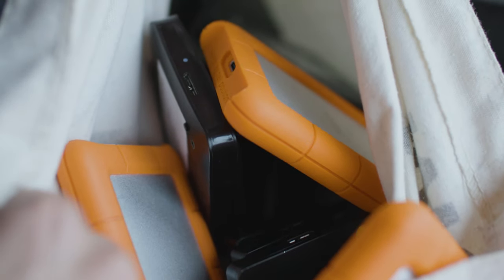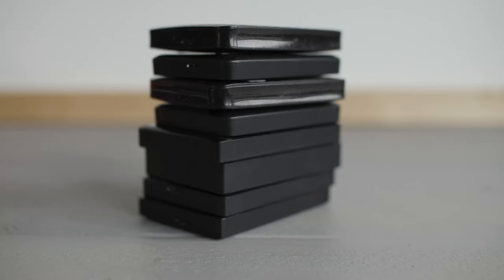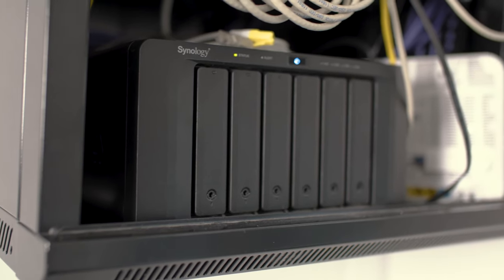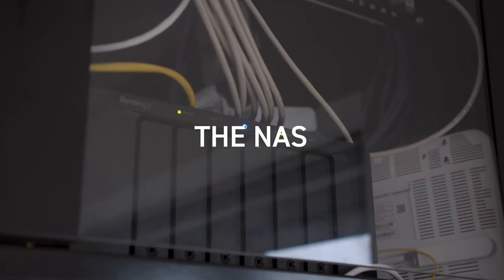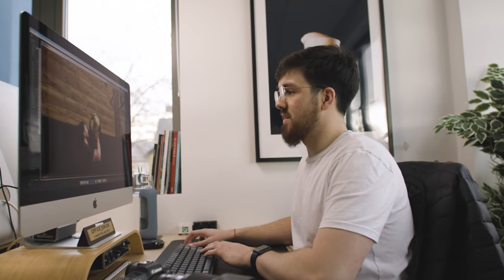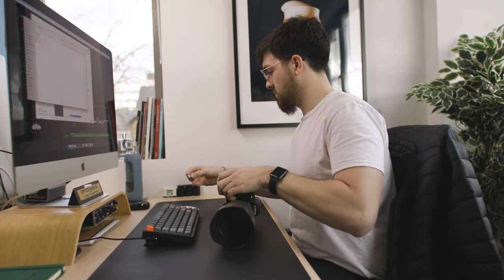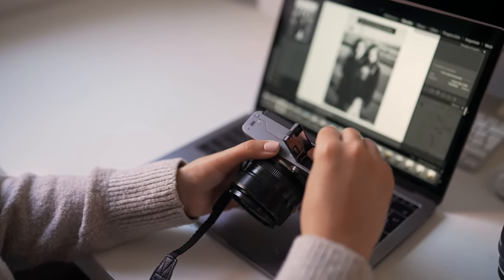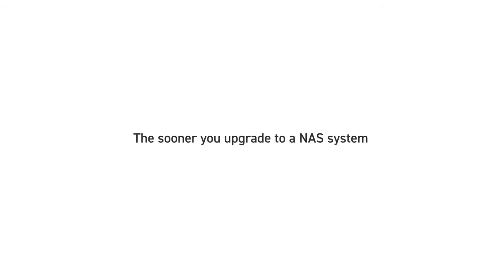Why we upgraded our storage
Links to our NAS Equipment:

Thunderbolt to Ethernet Converter